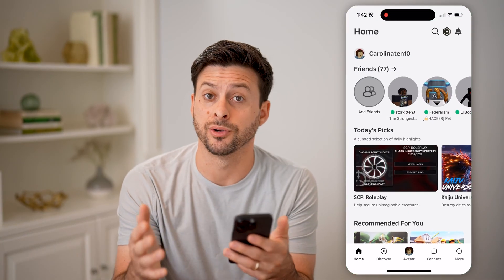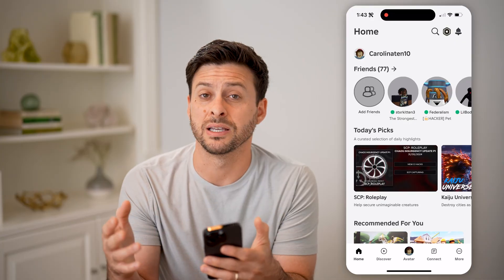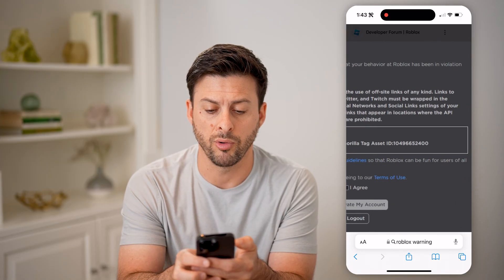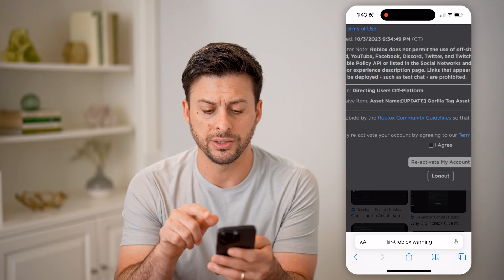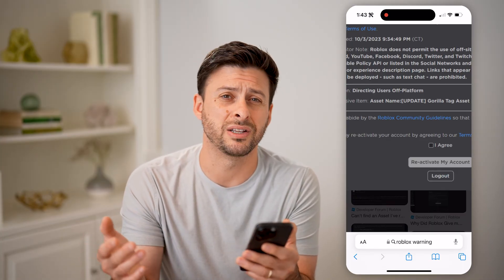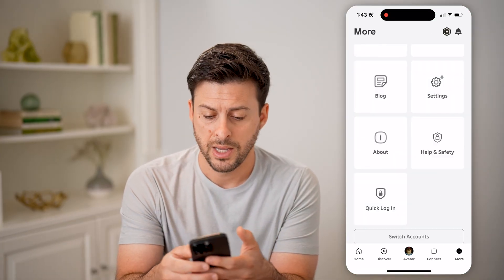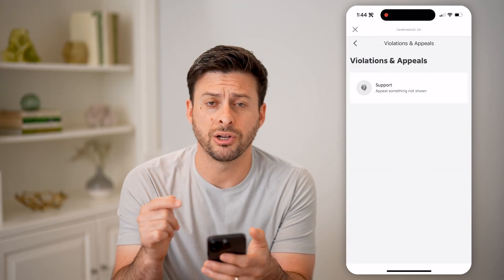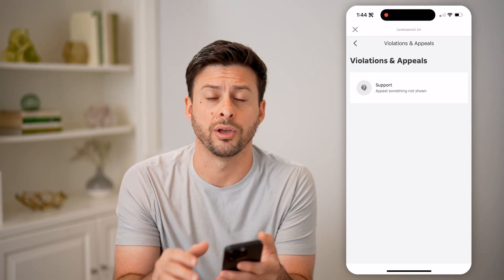How To Check Roblox Warnings